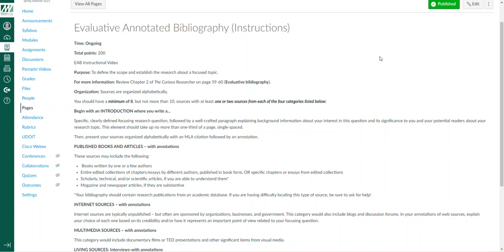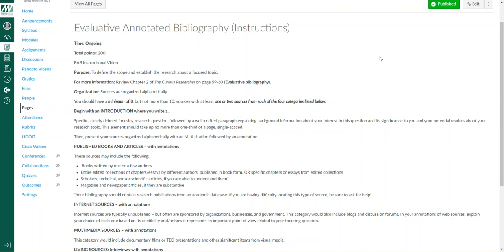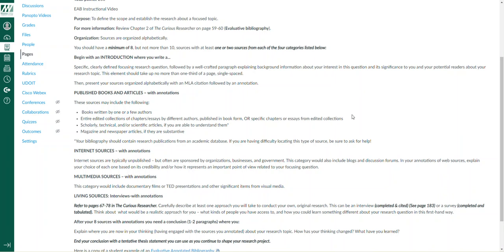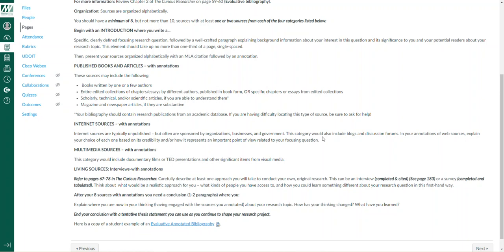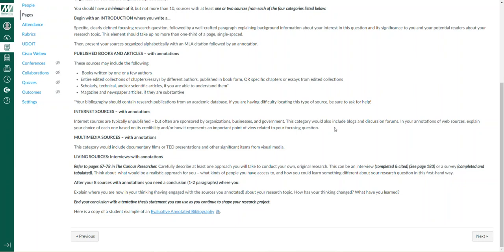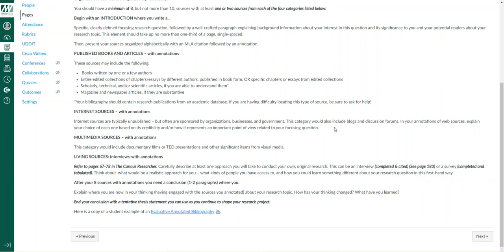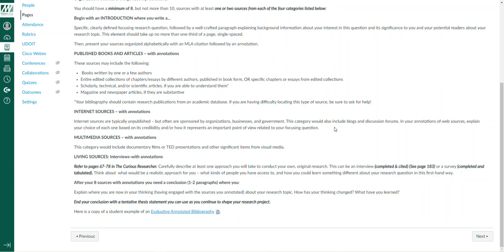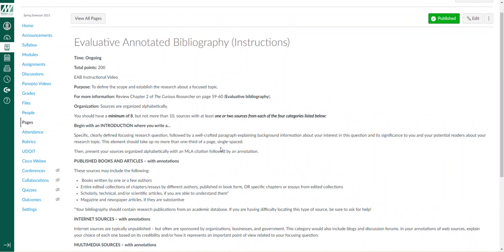Com 102 EAB Video